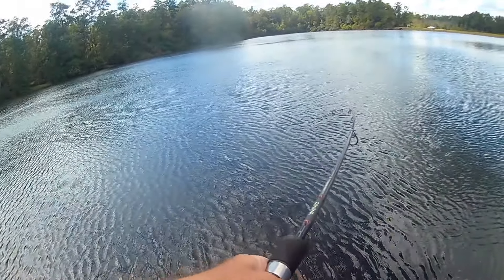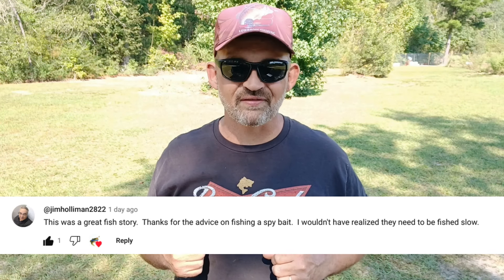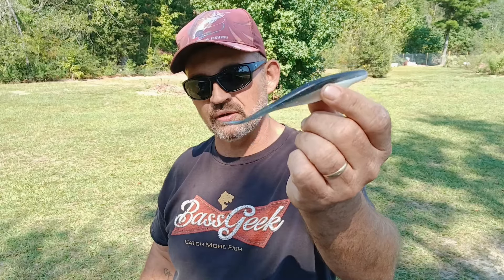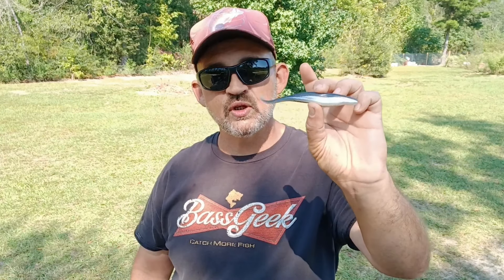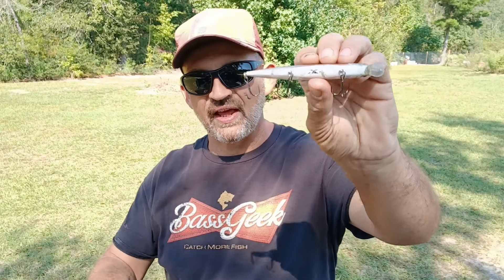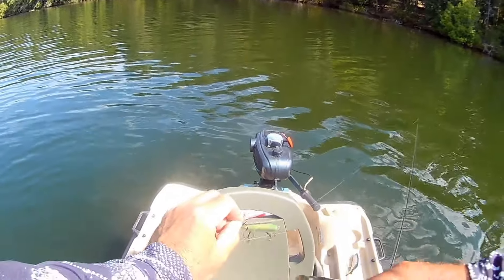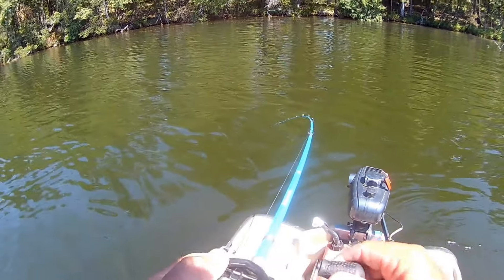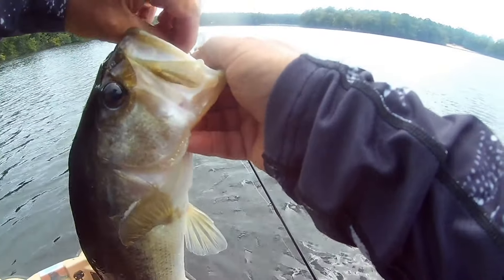Bass HAVE TO Bite These Colors!!!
Now that the fall feeding has started for bass fishing, the bites have become more frequent. But some colors and presentations simply outshine all the others when it comes to the amount of bites and the quality of the fish. In this video, we'll look at some of the best October colors for bass fishing as well as how and when to use them!